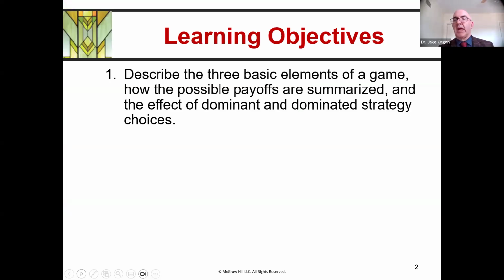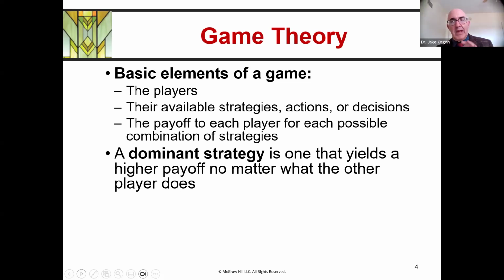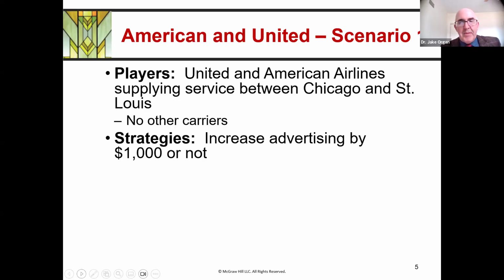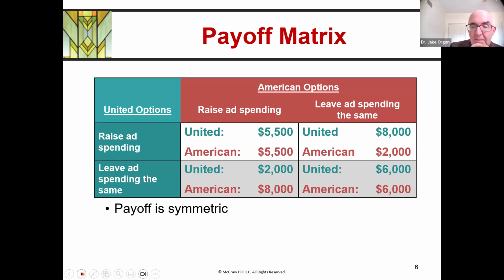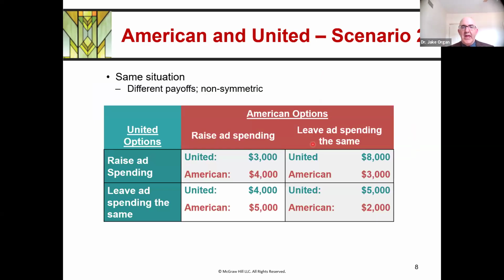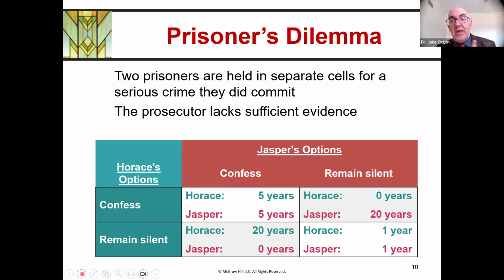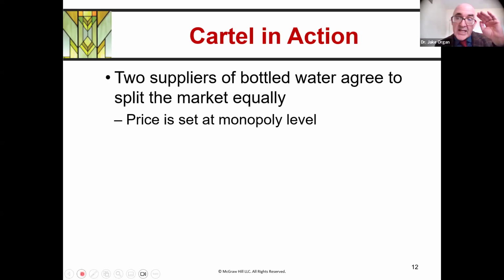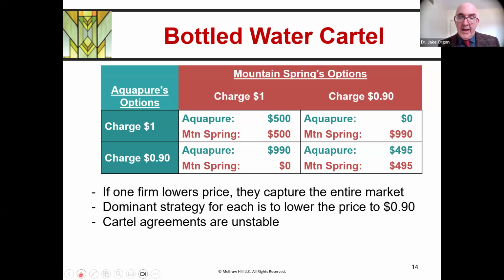Game Theory and Oligopoly-Lesson 1